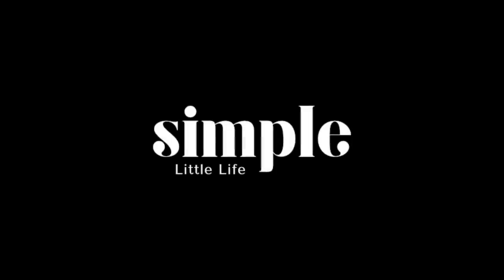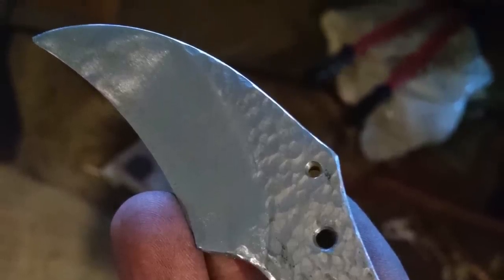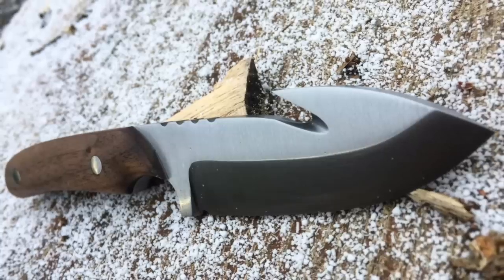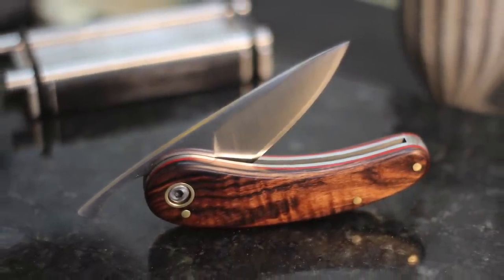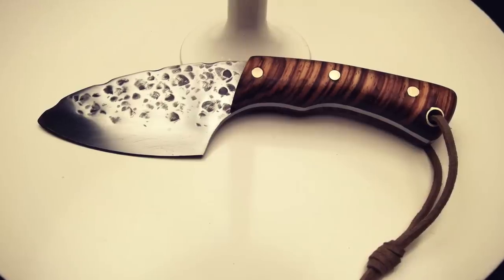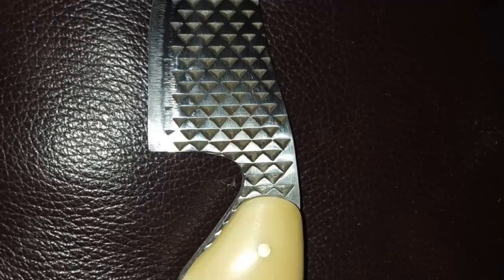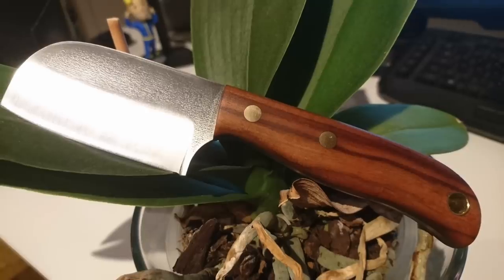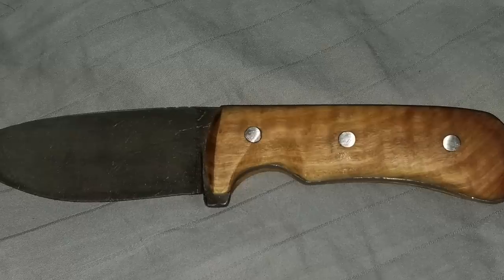Viewer's Knives # 30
Awesome handmade knives from you guys! Thanks for sending them in, I hope you enjoy.

Mailing Address:
Box 6, Site 16 RR2
Strathmore, Alberta
Canada
T1P 1K5